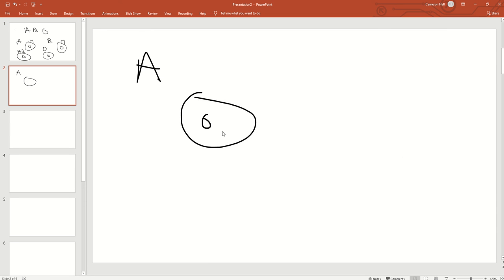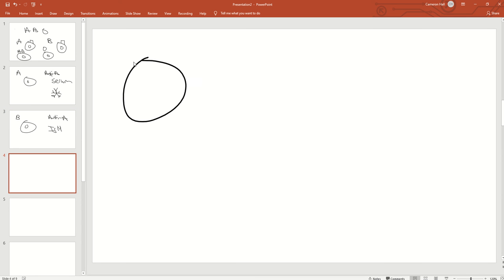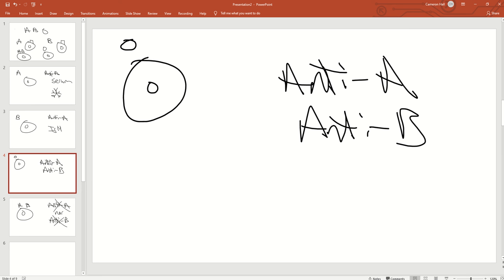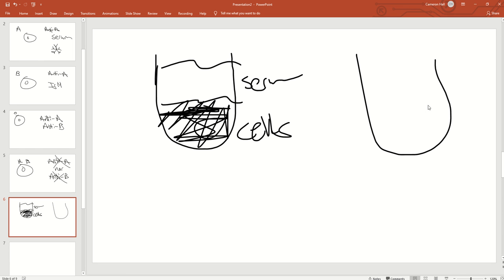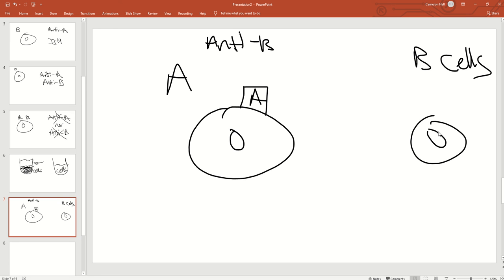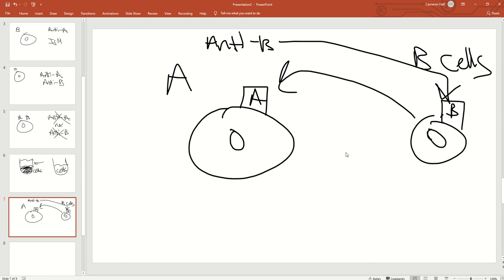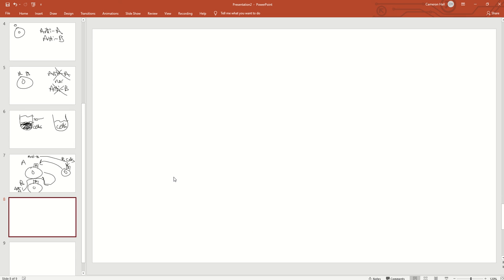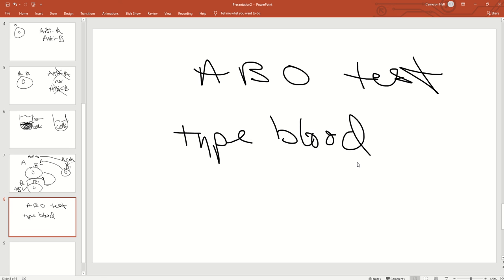Blood Bank Part 1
This lecture is about ABO reactions.